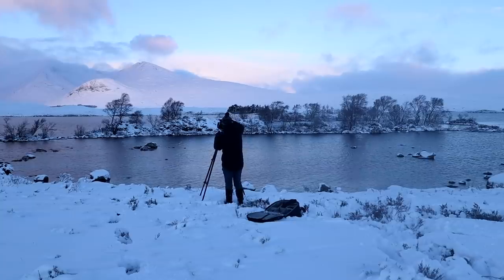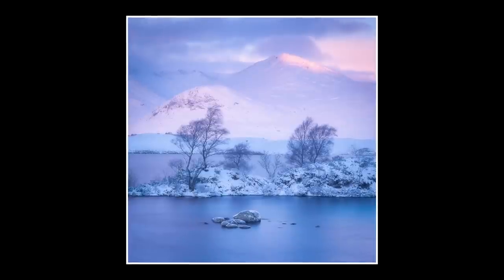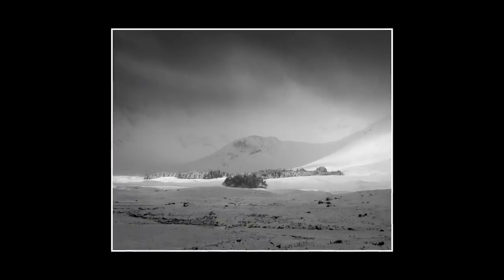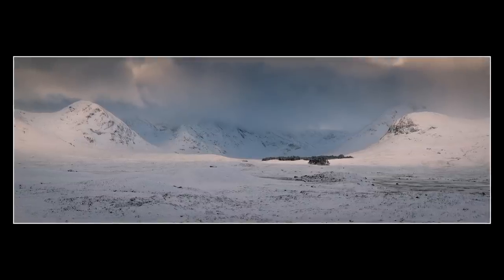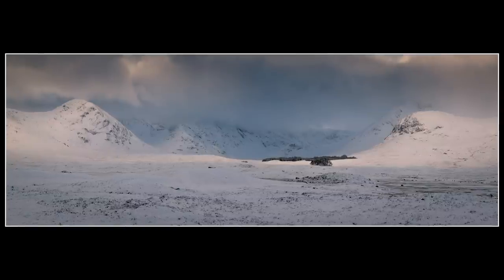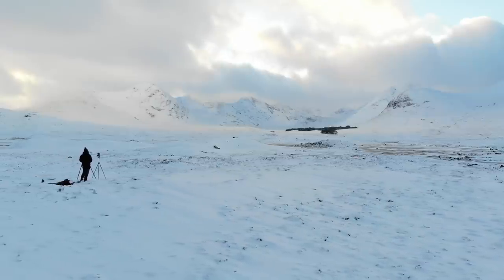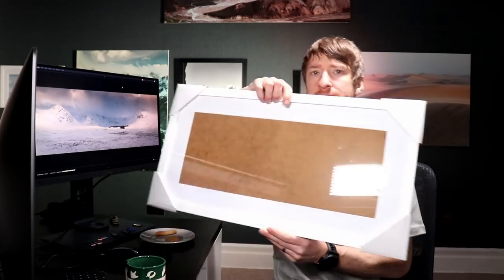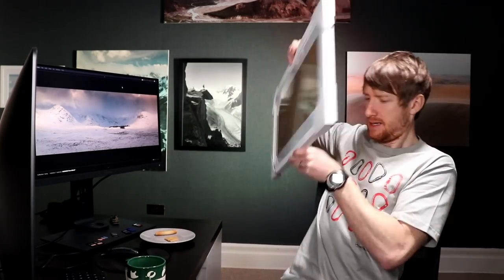Critiquing My Images & an Almost Perfect Tripod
Hello all. Today I look in more detail at the images from my latest landscape photography video from Scotland. I give the photos a good going over, discussing what I like and what I don't like. I also briefly talk about a different tripod which I was using. It was good... almost perfect, but it had one critical flaw. Enjoy.

**Music**
None in this video, but I get all of my music